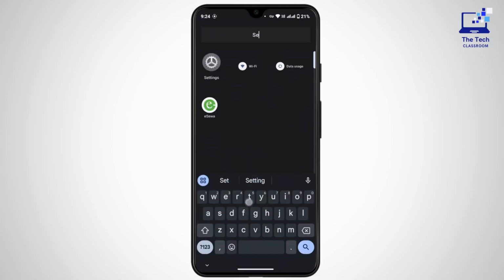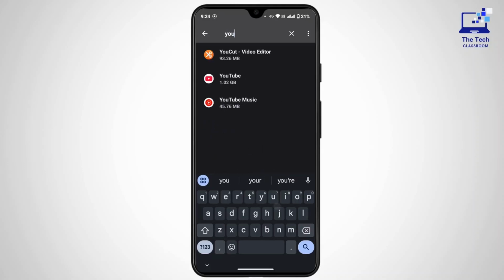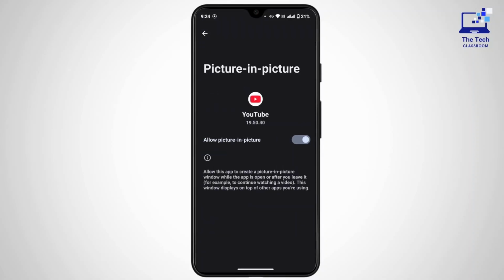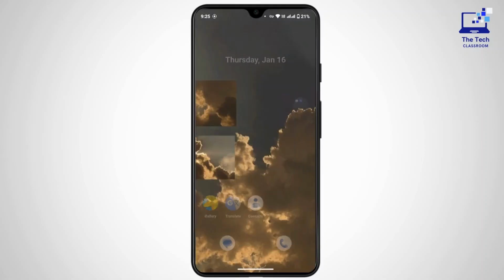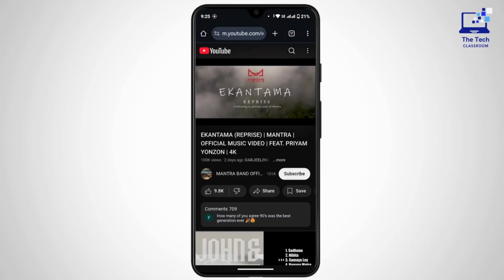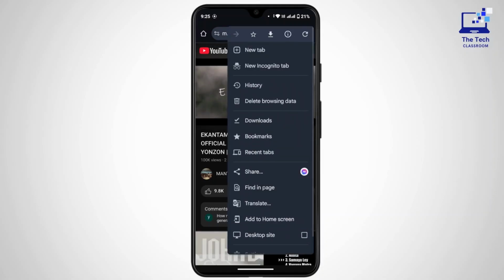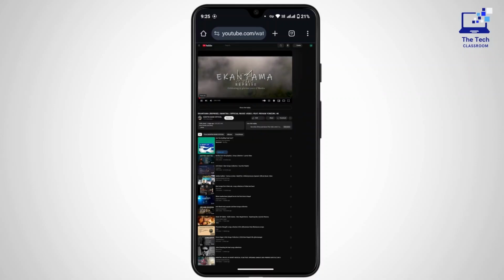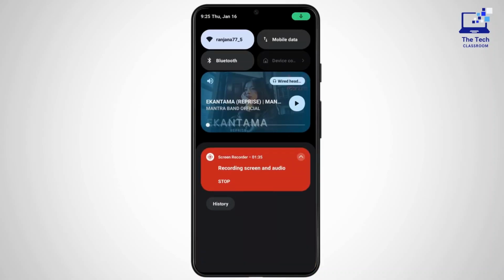How to Play YouTube Music in Background on Android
Learn how to play YouTube music in the background on an Android device with this simple step-by-step guide! In this video, we'll show you how to enable picture-in-picture mode and use Chrome to play your favorite music while using other apps or when the screen is off. Whether you're listening to YouTube music during a workout or while multitasking, this tutorial will make it easy for you. Watch now and start playing YouTube music in the background on your Android device!

Chapters:
00:00:00 - Introduction
Learn how to play YouTube music in the background on your Android device.

00:00:10 - Access Device Settings
Open your device's settings to begin the process.

00:00:20 - Navigate to Apps
Tap on "Apps" in the settings menu.

00:00:30 - Find YouTube in App Info
Search for YouTube under "See all apps" and access the app info.

00:00:40 - Enable Picture-in-Picture
Scroll to Advanced options and enable the "Picture-in-Picture" toggle.

00:00:50 - Open Chrome
Open the Chrome browser on your Android device.

00:01:00 - Go to YouTube Desktop Site
Type in youtube.com and switch to the desktop site.

00:01:10 - Play Music
Search for and play your preferred music on YouTube.

00:01:20 - Close Chrome and Play Music in Background
Close Chrome, swipe down your notification panel, and tap play to continue listening.

00:01:40 - Conclusion
Now you know how to enjoy YouTube music in the background!